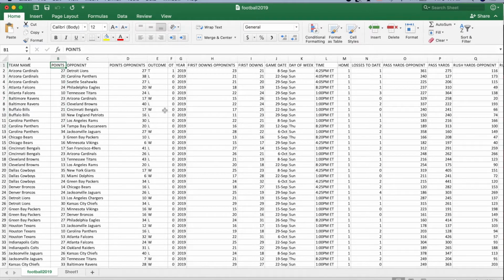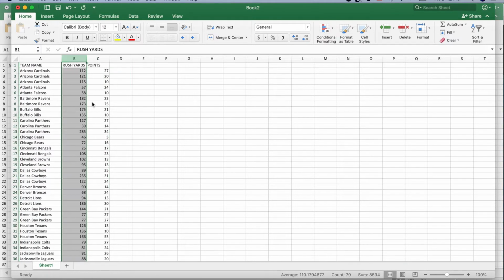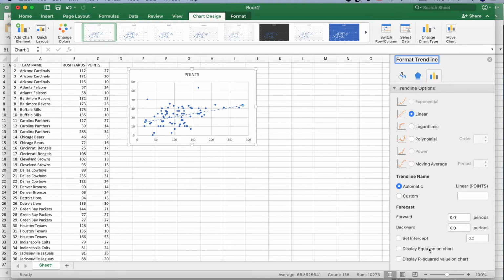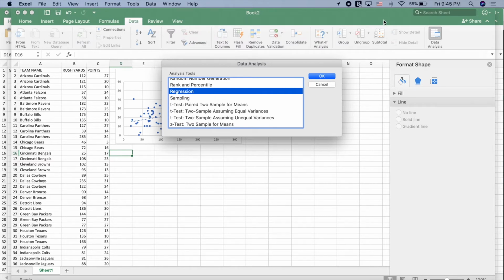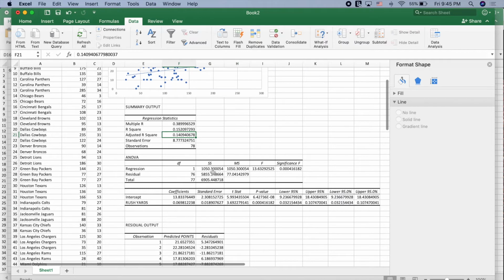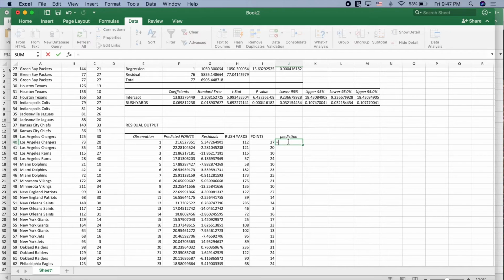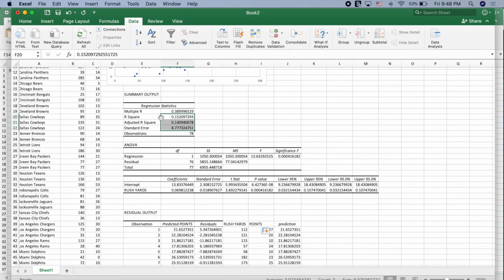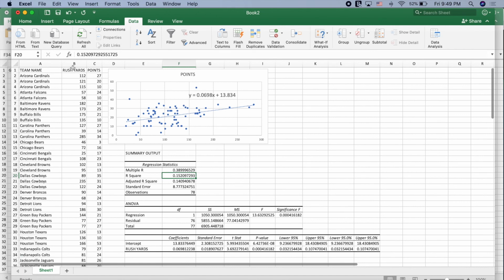Data Literacy Series Step 5: Simple Linear Regression for Sports Analytics, first Model in Excel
I know we’ve been using Python a lot, but I think Excel does a great job of visualizing this stuff! It is so easy to build a very small simple model here, but once you start using more data, need more flexibility and want to use other modeling techniques, Excel becomes very limiting. This is why we will eventually use Python for this.